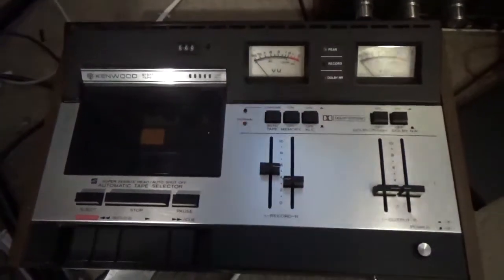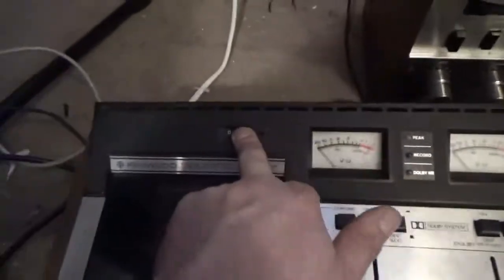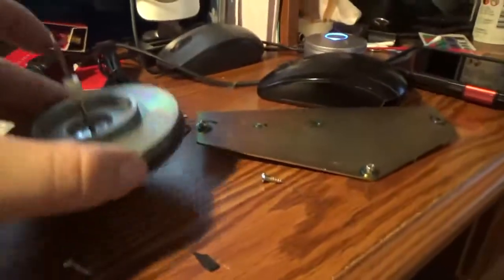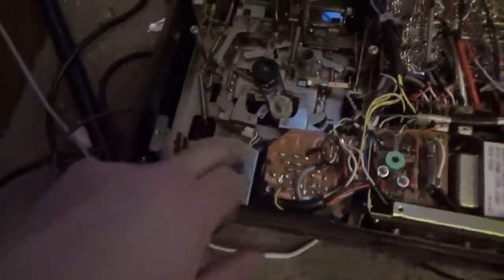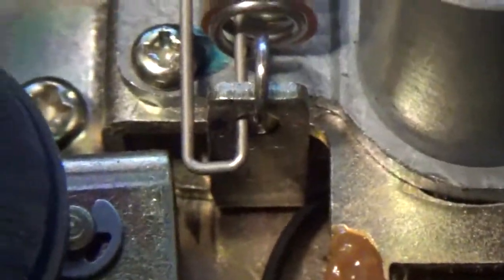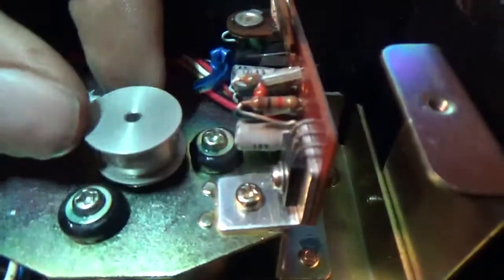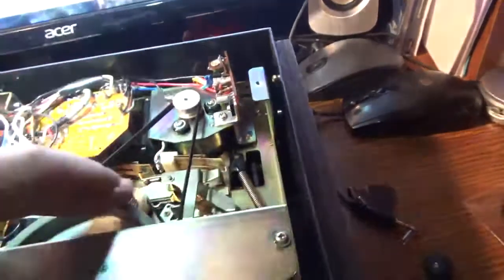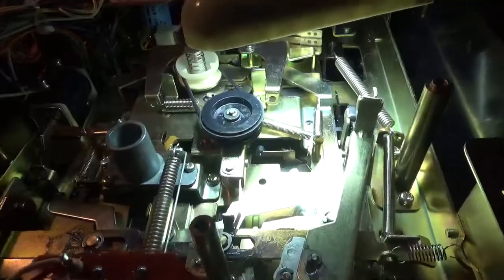Vintage Kenwood KX-710 Cassette Deck Repair Part 1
Found this on ebay. Ad stated everything worked fine it just needed a belt. I ordered a belt kit for it as this machine takes 4 belts. When I opened it up I found the capstan belt had tuned to goo.

I was able to scrape the old belt off and use isopropyl alcohol to clean the belt residue off. Found another belt underneath the deck that had also turned to goo but I cannot figure out where it goes. I checked the service manual I found online and it does not show where this belt goes.

The machine now rewinds and fast forwards and the pinch roller works but the takeup spindle does not turn in play mode. If I could figure out were this belt goes I could get this working.

It looks like it goes on a pulley that's on the capstan shaft but when you press play a bar slides up into the way of the belt so that can't be it. I'm going to take this unit in for repair and we will see what they say. Part 2 will be a update on this unit. Hopefully professionally repaired and working.